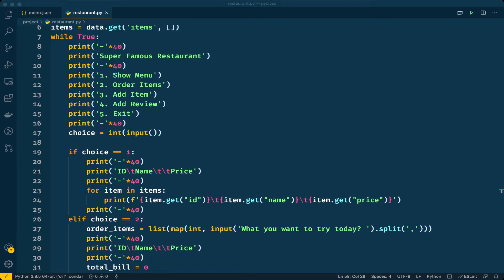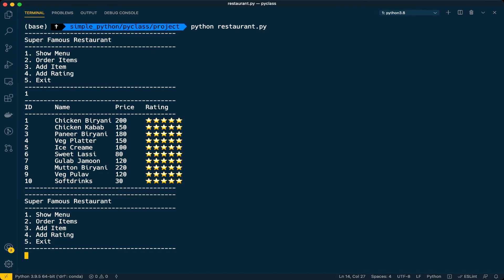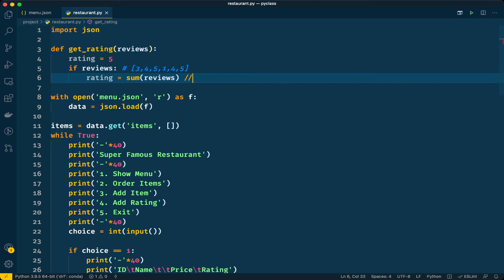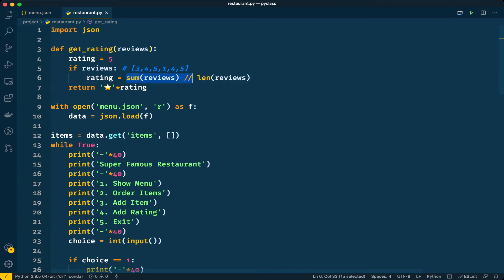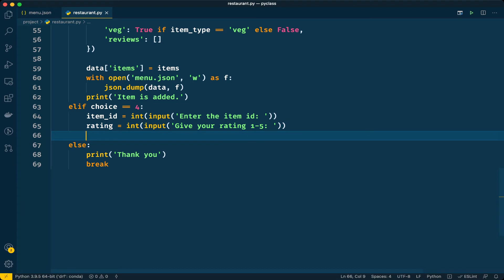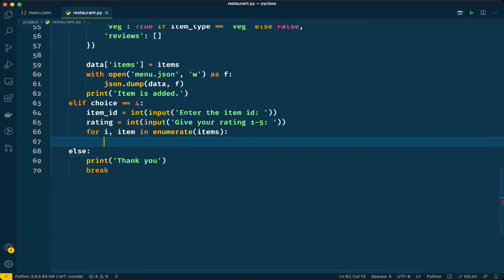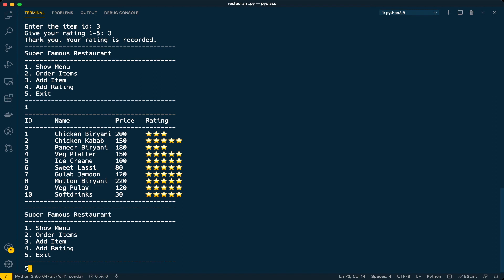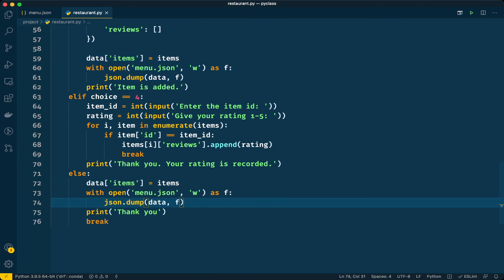Python Projects - 1: Restaurant Management System - 4 | Add Rating